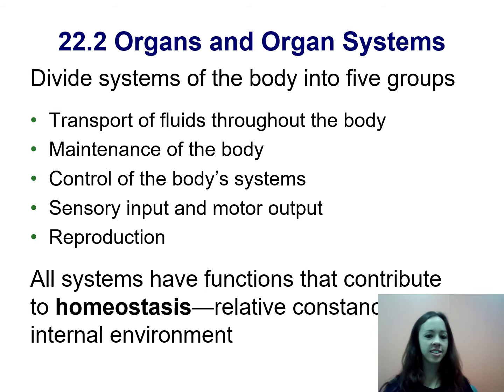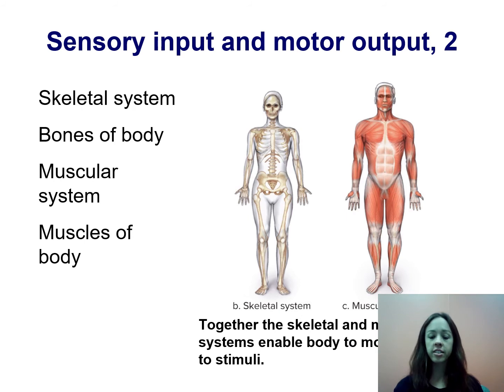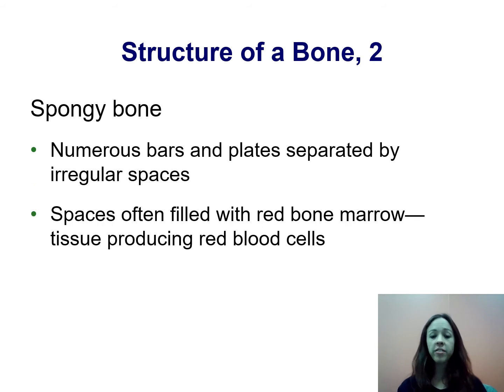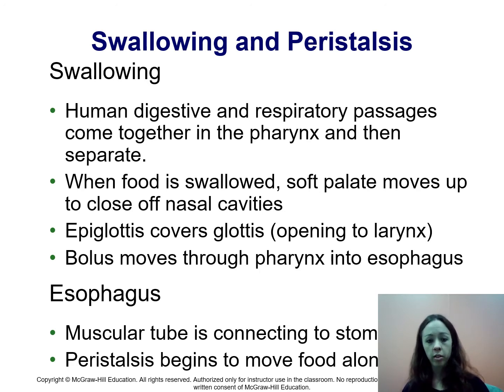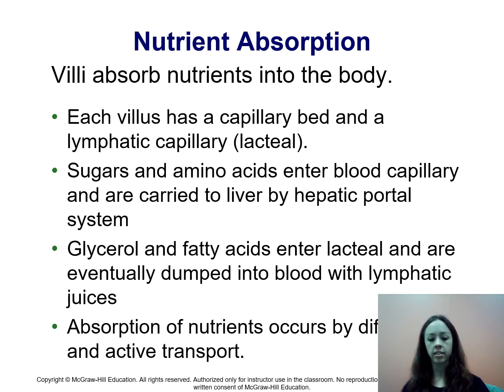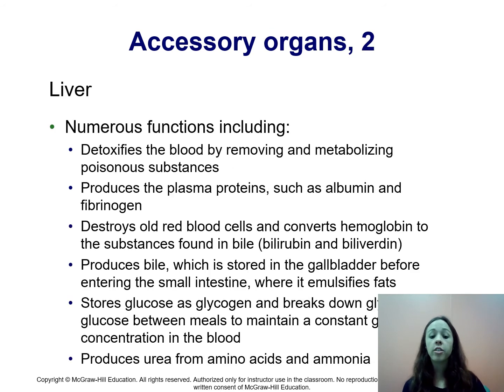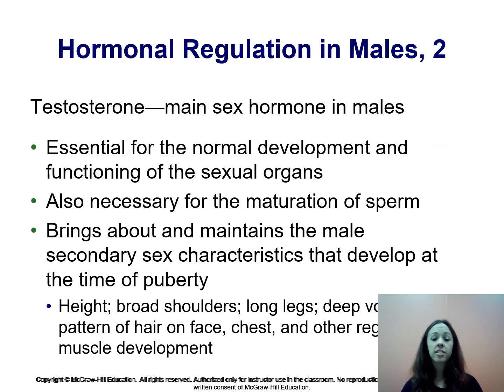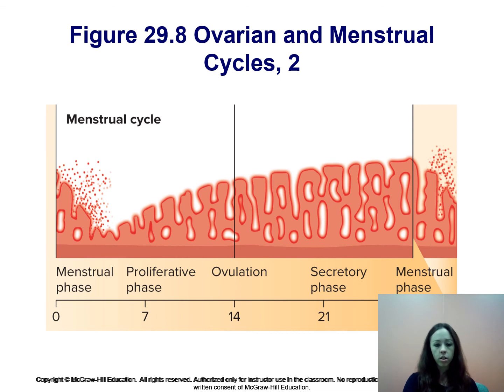Human Anatomy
Introductory to Biology lecture of Human Anatomy